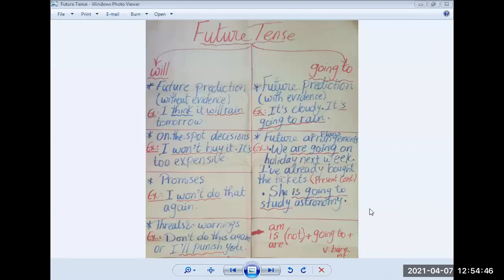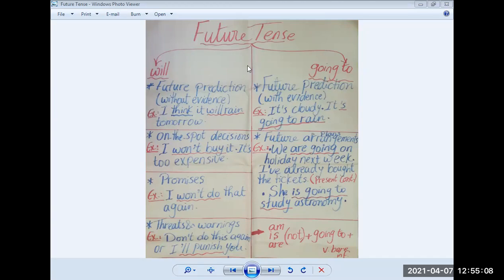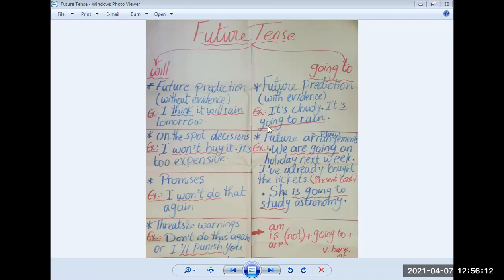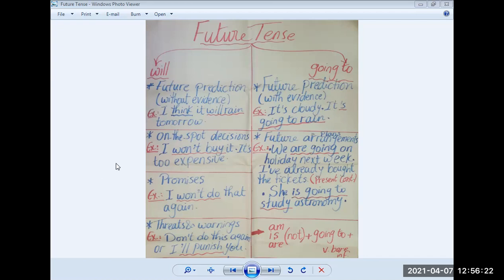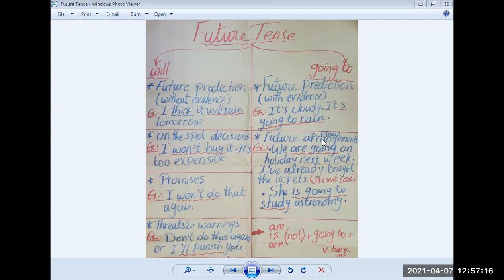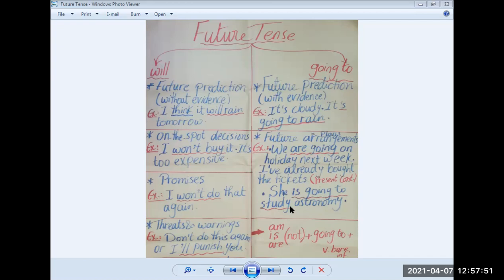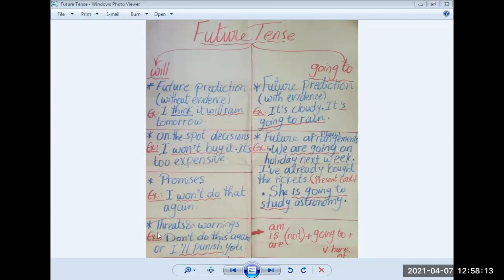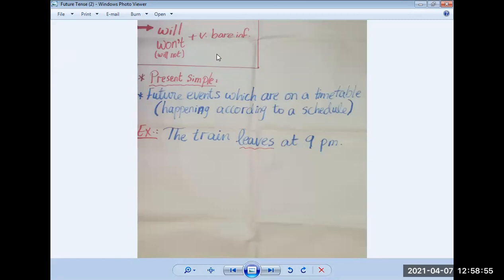M3 EN Grammar Future Tense